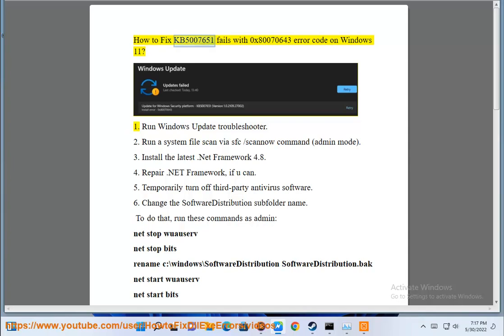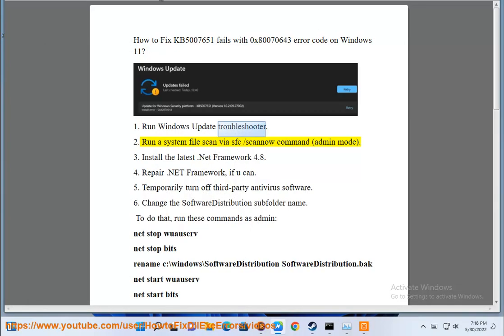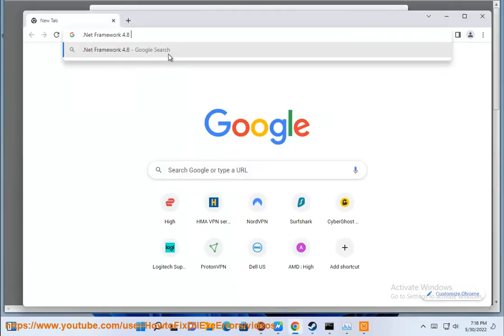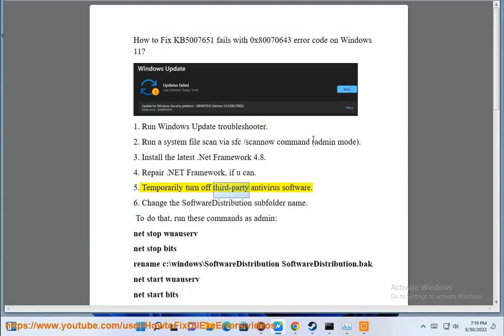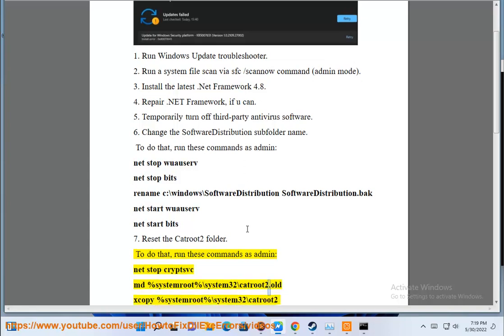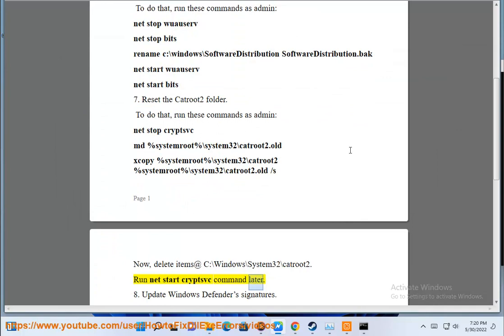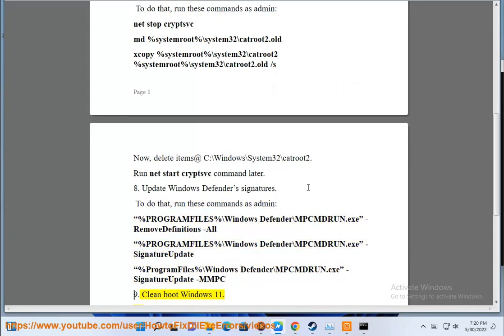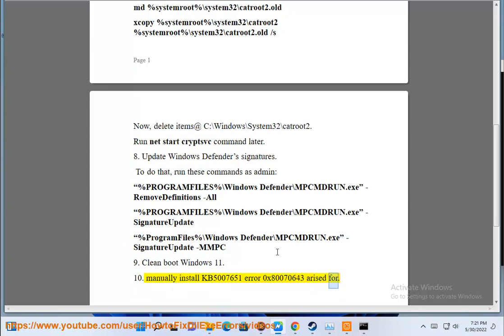Fix KB5007651 fails w/ 0x80070643 error code on Windows 11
Here's how to Fix KB5007651 fails w/ 0x80070643 error code on Windows 11.